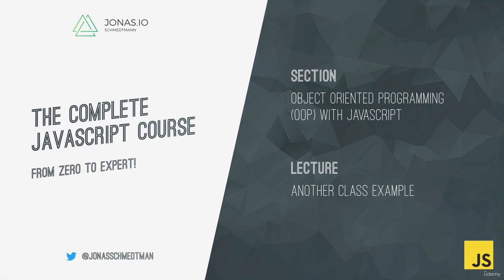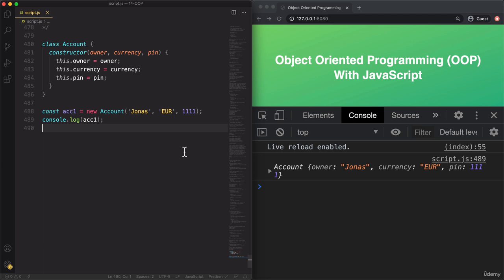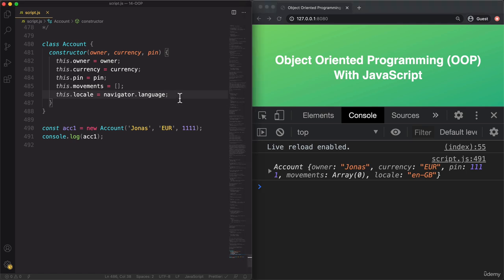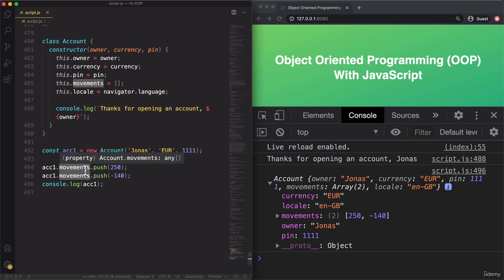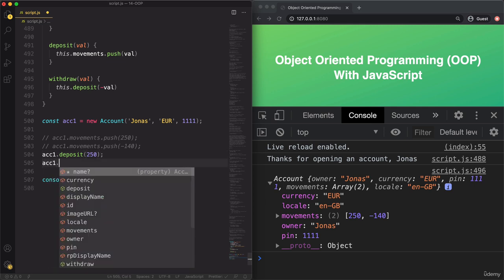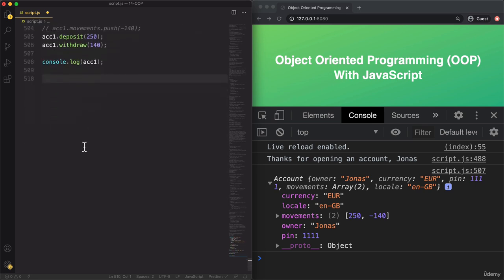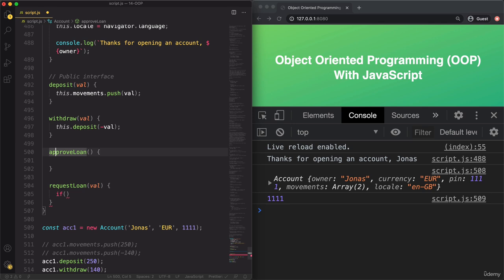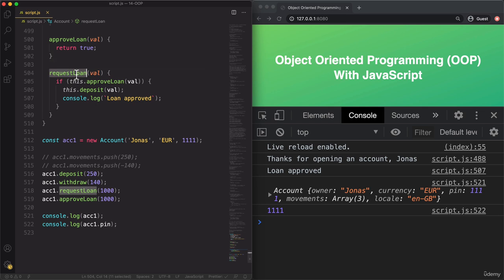19 Другой пример класса